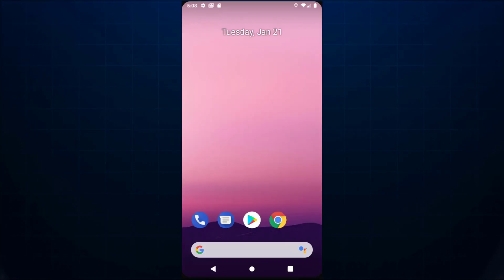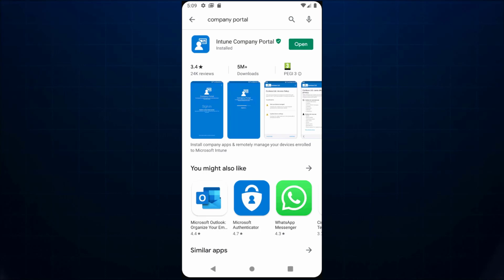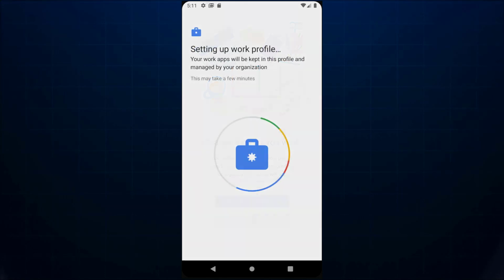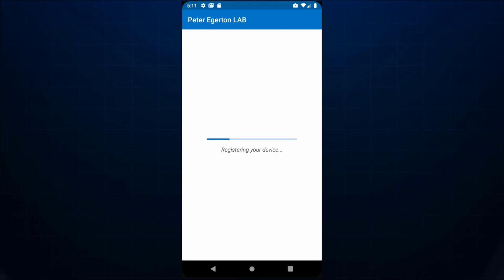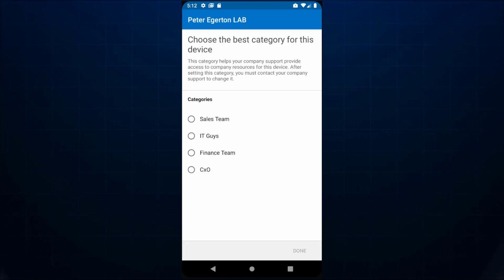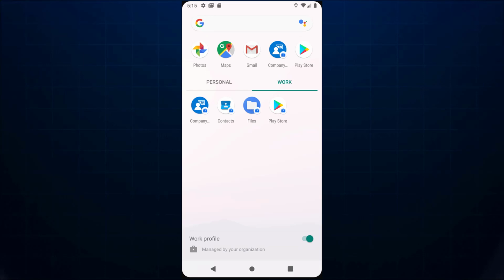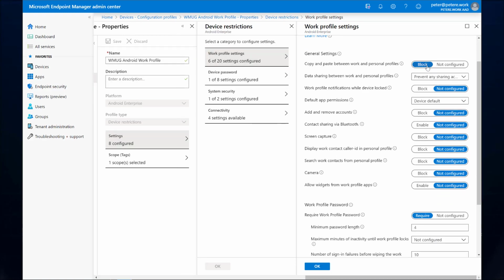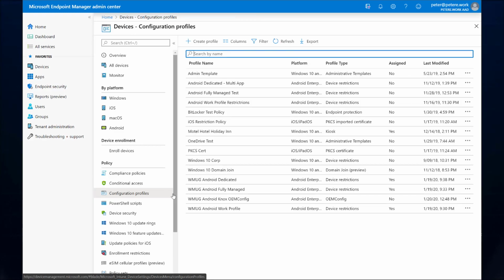Microsoft Intune Android Work Profile Enrolment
A run through of the user experience when using Android Work Profile for the first time with Microsoft Intune. This is recording of the same demo I showed at WMUG London 20th Jan 2020.
The end user experience and the policy is shown in this video.
By the time you see this, the product branding may also have changed completely to Microsoft Endpoint Manager instead of Intune.

Check out morethanpatches.com for more info.